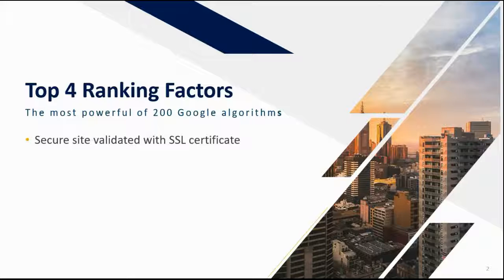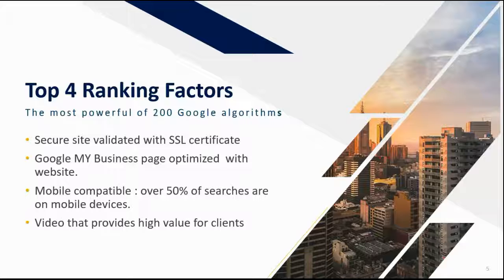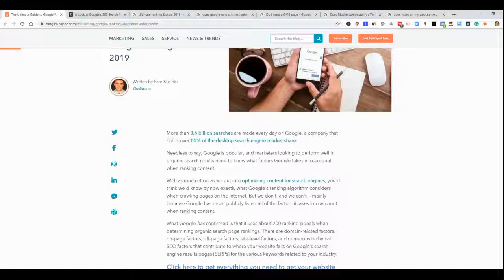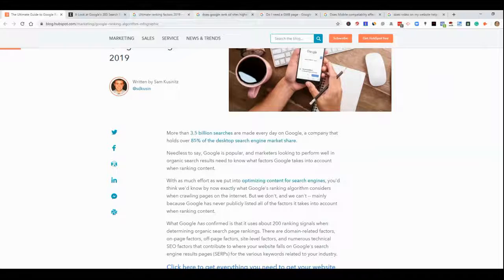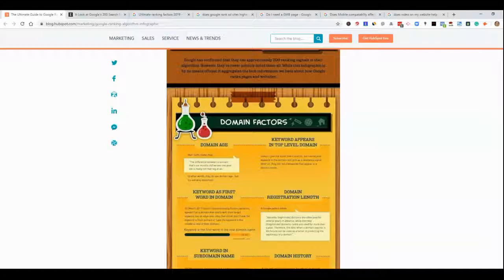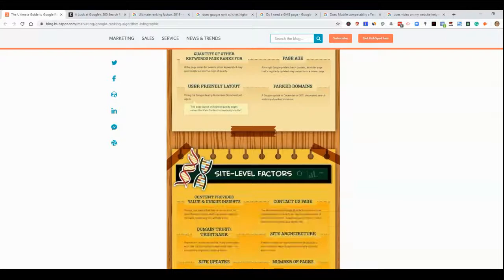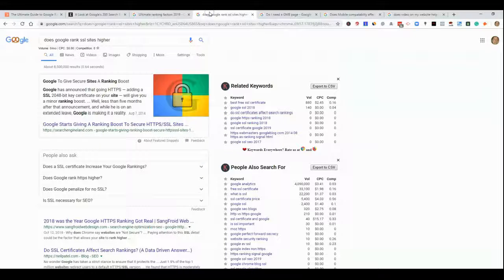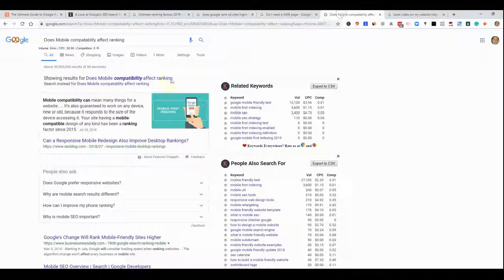Ranking Factors 2019 in South Texas | RGV search ranking factors for Google front page results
If you have seen your website fall off of front page search results or it has never been on the front page then it is probably because you need some of Google's ranking factors applied to your website. We visit 4 ranking factors that are the mosr powerful to hwlp rank your site on front page searches. These searches will give you the information reviewed in the video
does google rank ssl sites higher
Do I need a GMB page
Does Mobile compatibility affect ranking
To take advantage of these ranking factors you can work through the information or we can work together to make your website a profit generator.